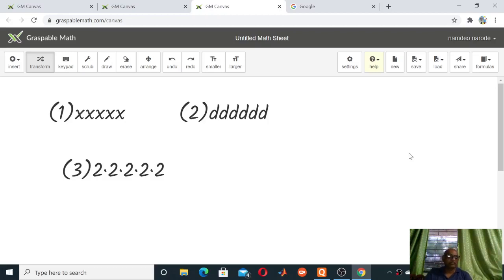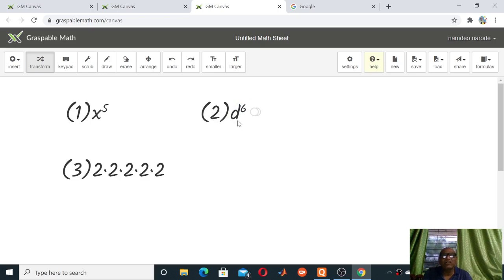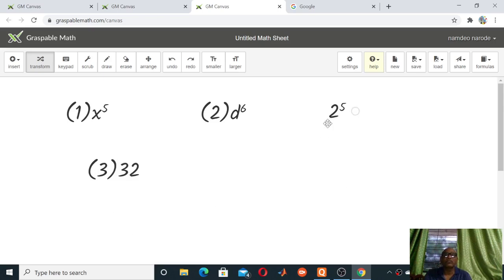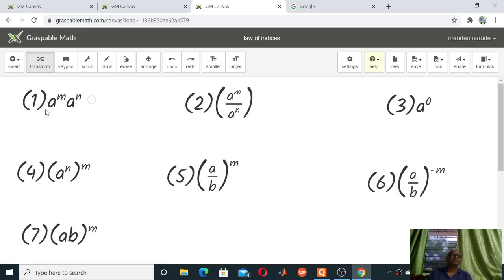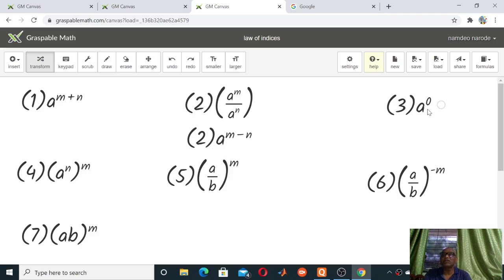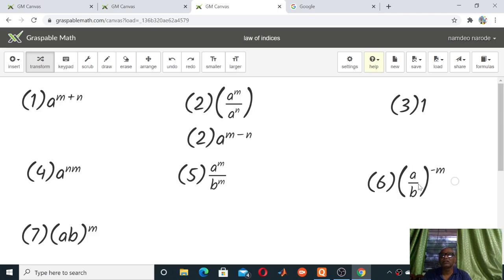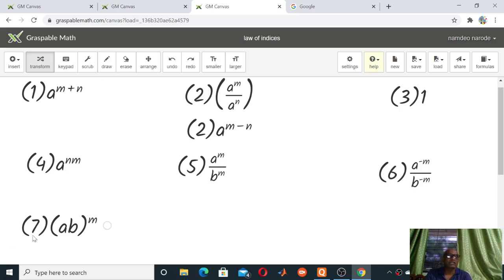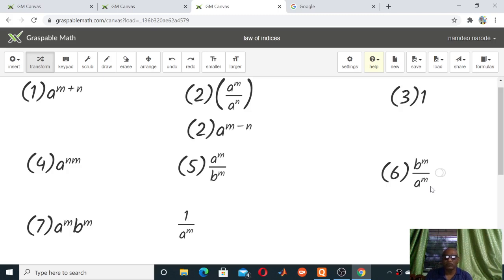Laws of indices By Namdeo Narode ,Maths Teacher,Shri Siddhivinayak Madhyamik Vidyalay Gonde Dumala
In this video one can learn about Laws of indices ,by using a software Graspable maths